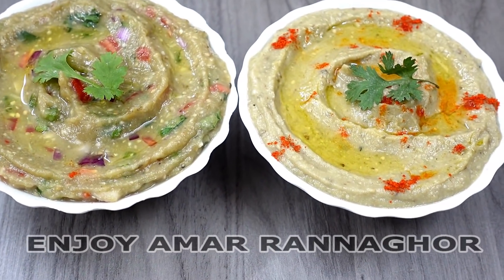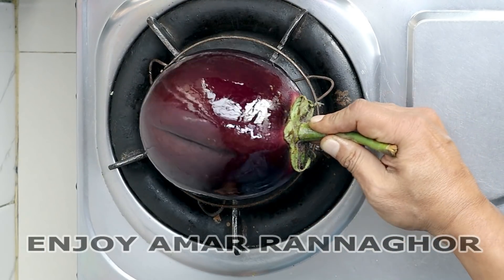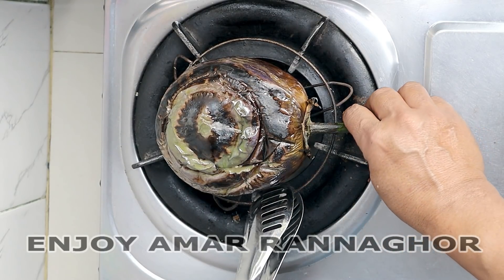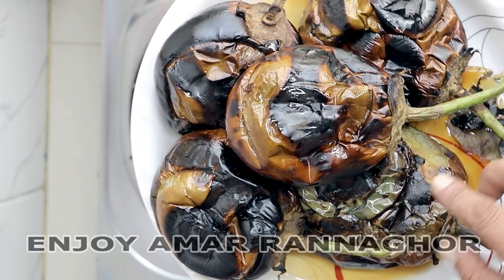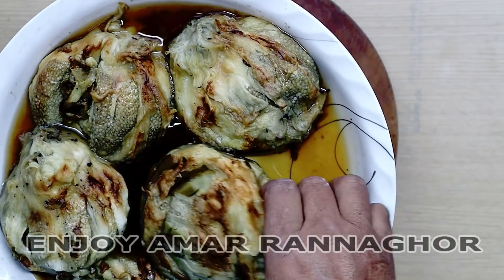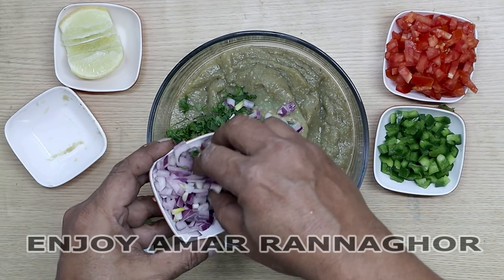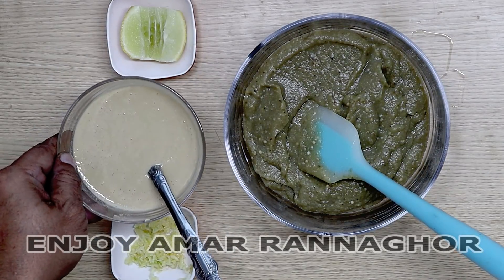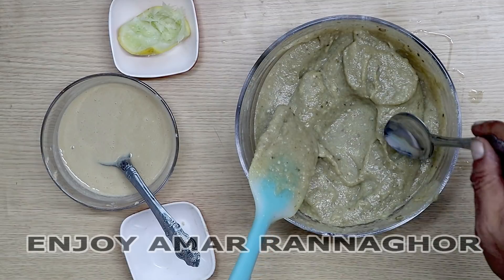দারুন মজা আর খুবই সোজা আরব দেশের বেগুন ভর্তা বা ডীপ "মুতাব্বাল" আর "বাবা গানুস" বানানোর রেসিপি